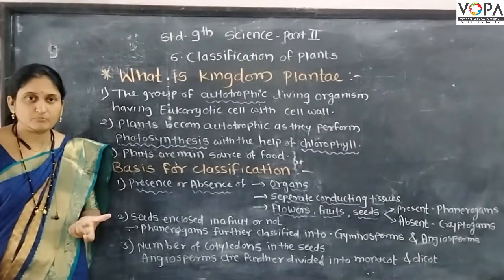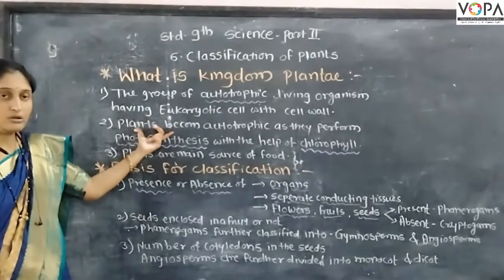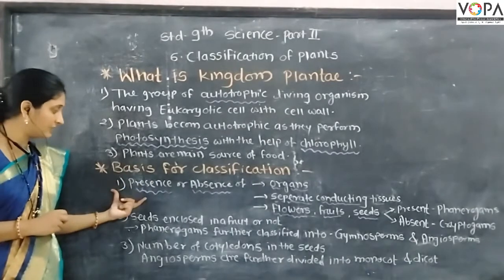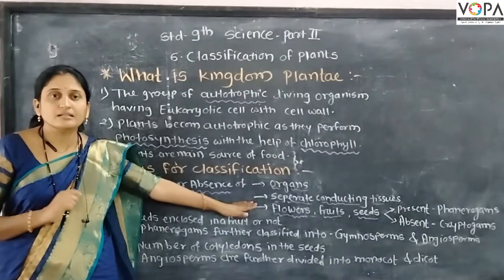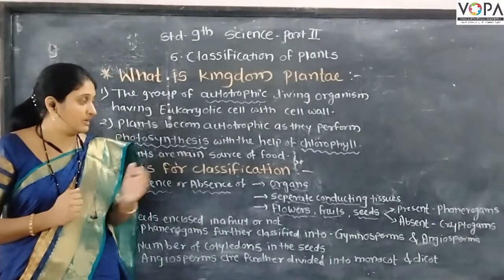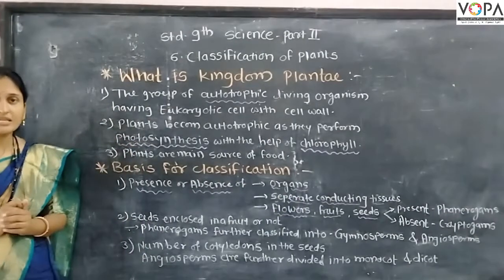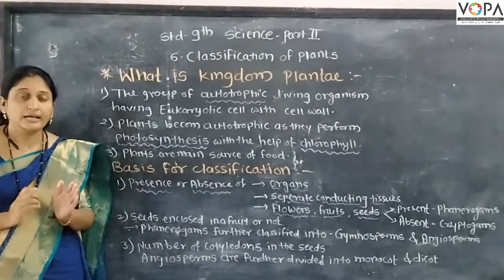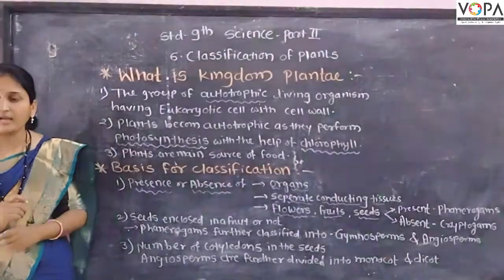9th | Science 2 | Chapter No. 6 | Classification of Plants | V1 | VSchool